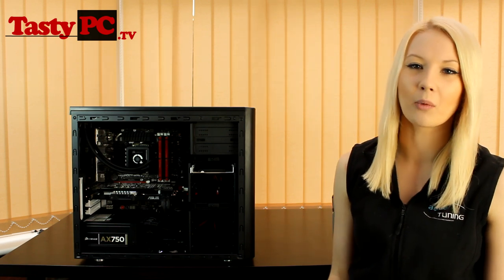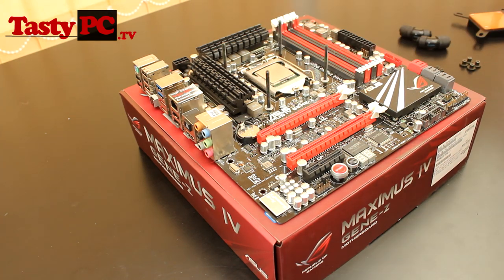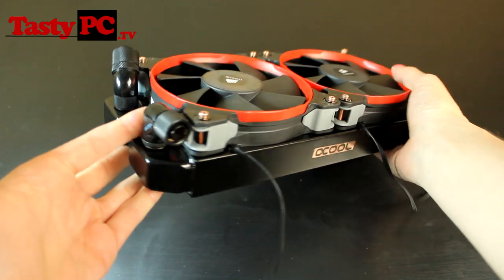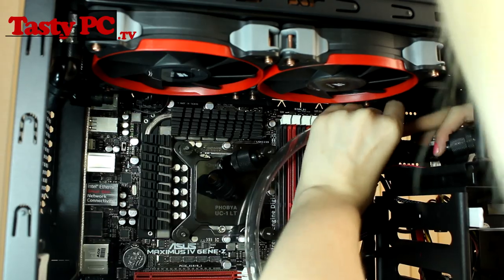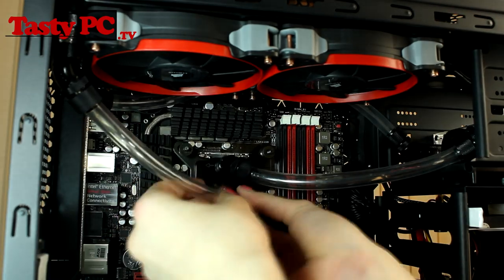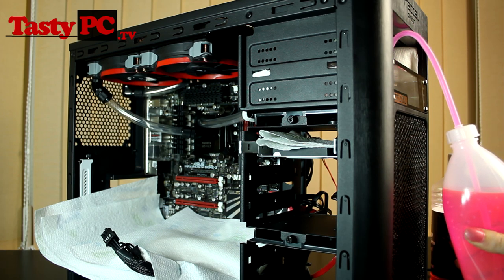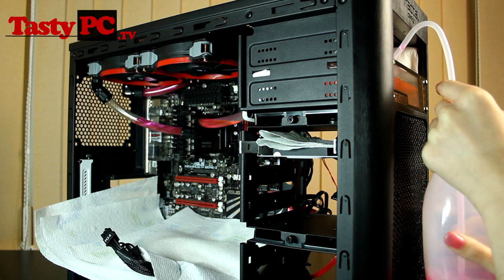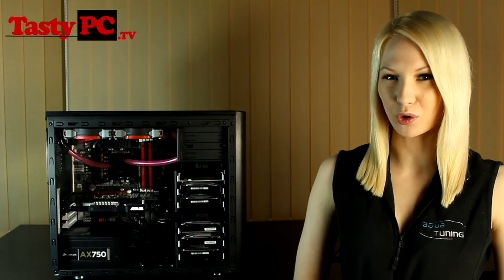Arc Mini Watercooling Part 2 Installing the CPU Loop Water Cooling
This is the second part of my Arc Mini watercooling build log. Parts provided by Aquatuning.

In Part 3, I will look at the performance of this loop compared to a Corsair H100, I have many videos to do it before that, and will be very busy, so please be patient.

The pump, res combo worked very well in the small Arc Mini case, however It was a bit fiddly to fit and the pump is a little on the loud side.

I love the NexXxoS rads and look forward to using the thicker ones in future rigs. The only feedback would be to lose the stickers.

I thought this size tubing would look overly small compared to the thicker options but it's actually a pretty nice size that I'll use in the future. When I first took the reel out of the box it felt a little delicate, but once cut down to size it's much more flexible and strong.

All the fitting were easy to work with, I especially liked the Phobya extensions, can't go wrong for the money. The Alphacool logo on their fittings, does rub off easily during fitting, so be careful if you want to keep it, but if you want to go for the unbranded stealth black look, this actually works out as a positive.